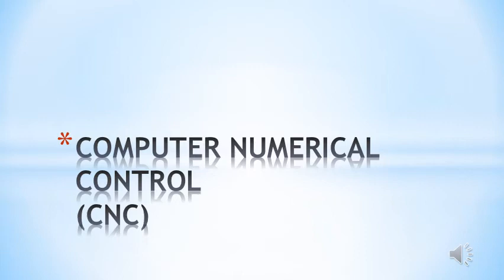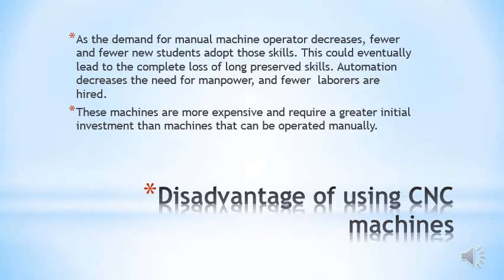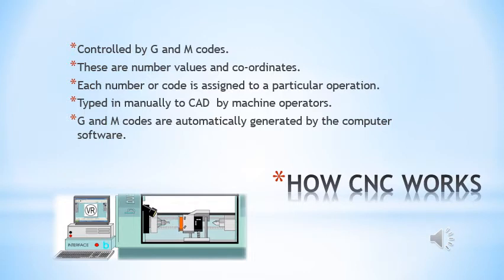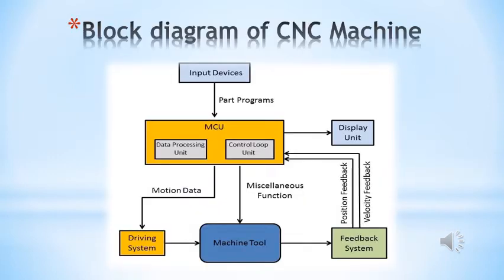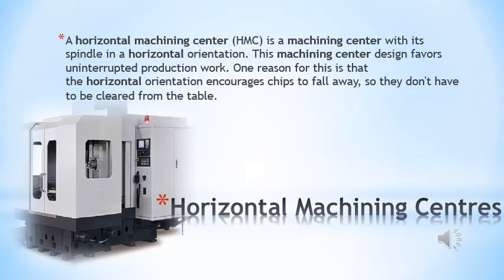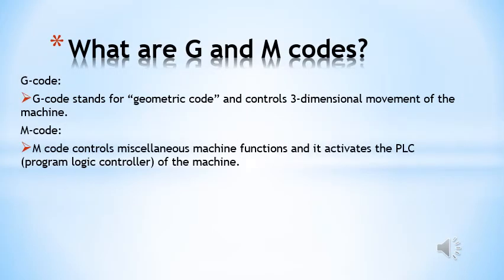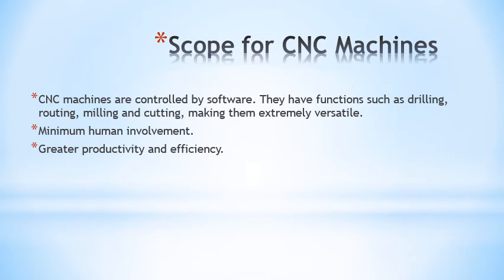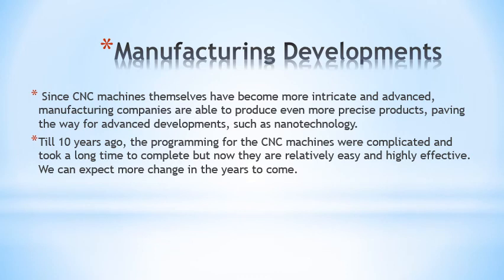CNC machine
Includes what is CNC machine, its working, Block diagram, etc.